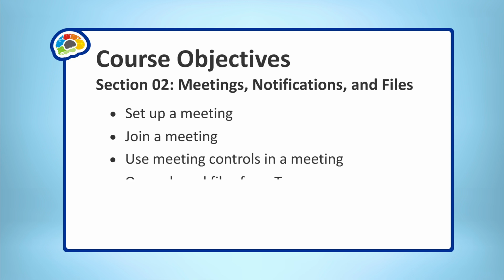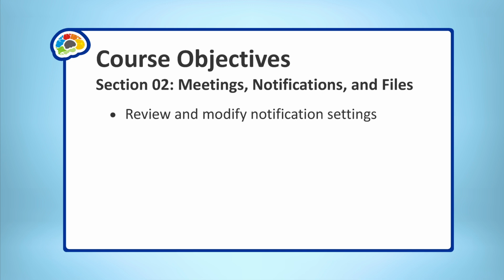Microsoft Teams Fundamentals (2024) - Course Sample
Learn to use the features of Teams for effective collaboration.

There are many ways to collaborate in Teams. In this course, Jennifer Bucholz, a Microsoft certified trainer and subject matter expert, will teach you how to use its main features.

You’ll learn how to log in to Teams from the browser and the desktop app. Jennifer will demonstrate how to: create 1-1 chats, create and modify group chats, and manage the chat list.